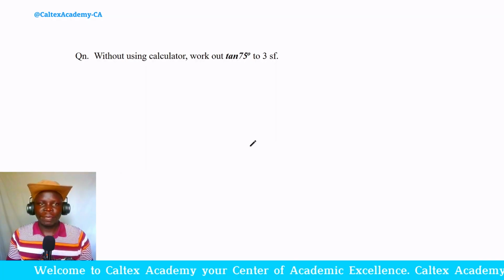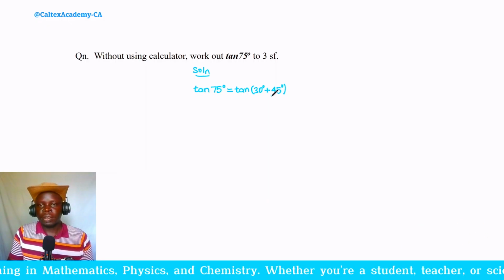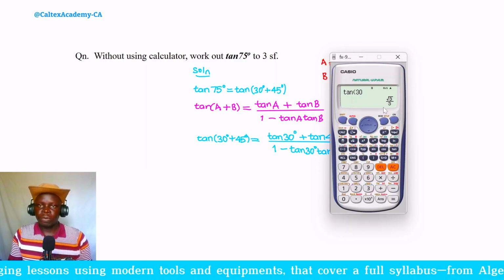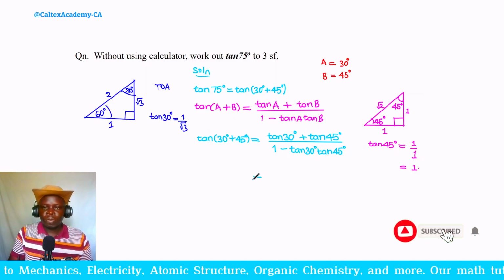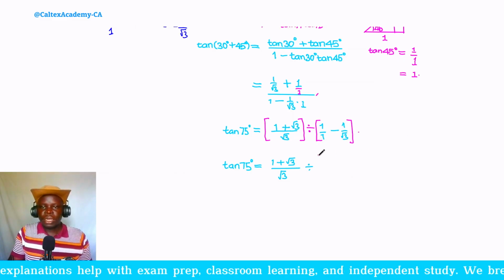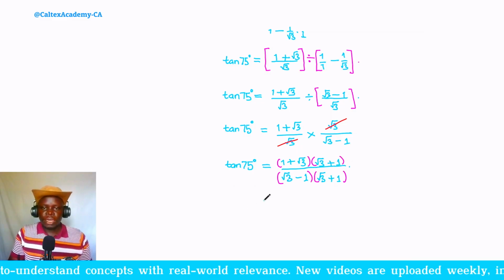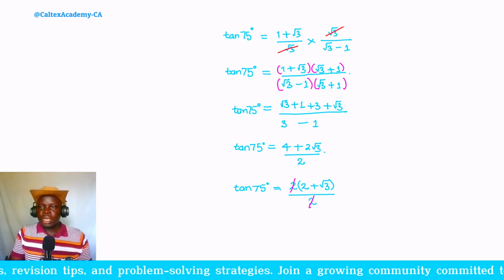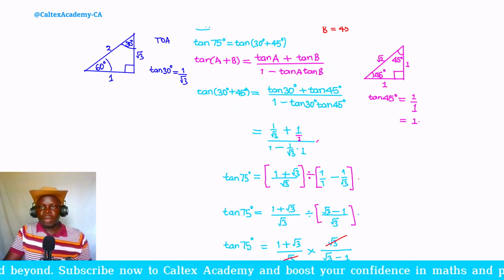Without Using a Calculator, Workout tan75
Welcome to Caltex Academy! In this lesson, we demonstrate a straightforward method to work out "tan75" without using a calculator, making it accessible for anyone. We guide you through applying a fundamental "trigonometry identity" and understanding "sin cos tan" values for specific "angles" to arrive at a "simple solution". This approach helps strengthen your skills for important exam questions.